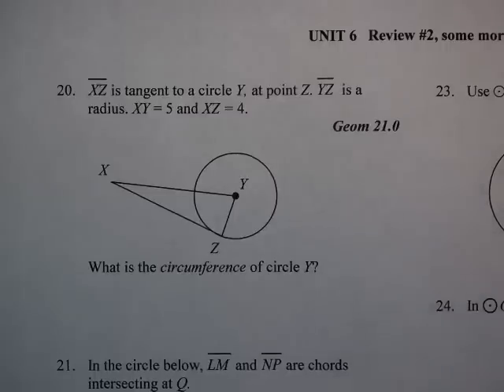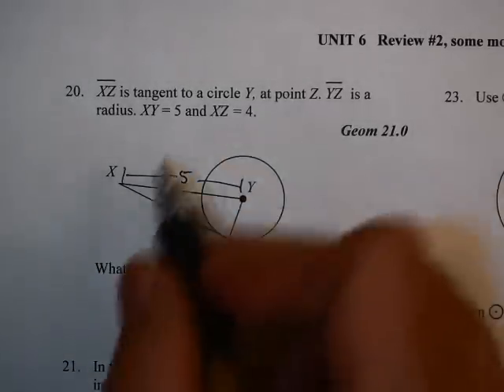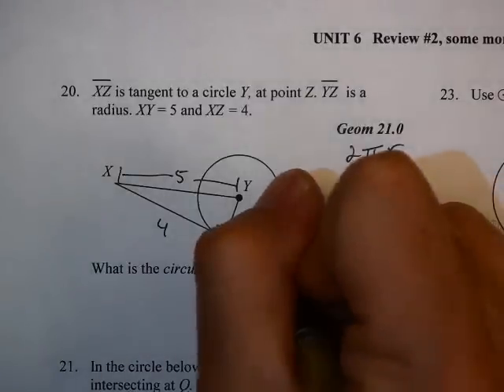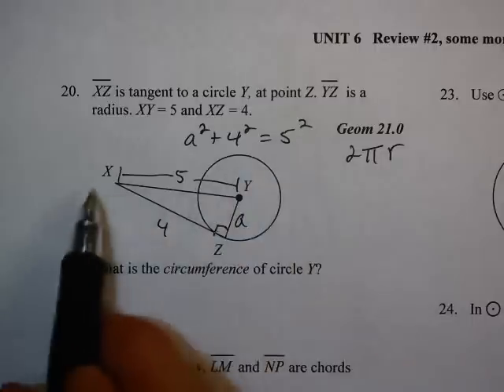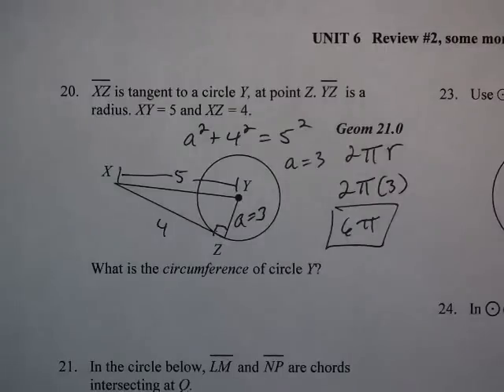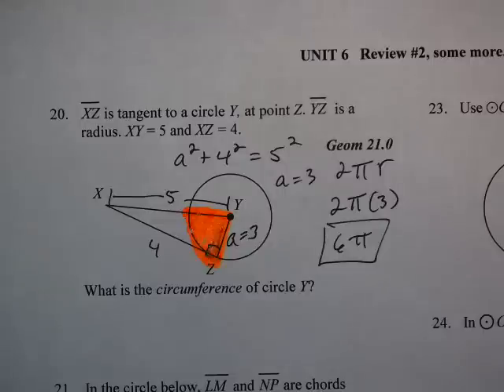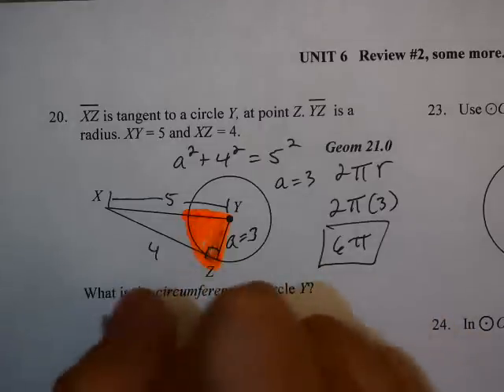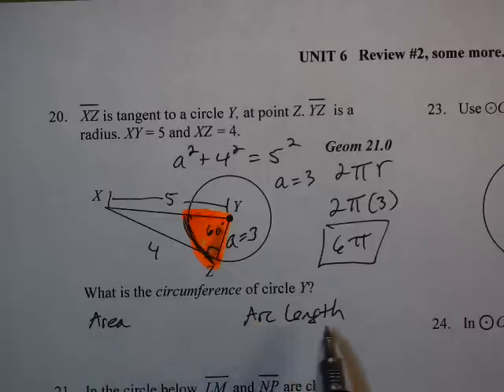Unit 6 Review 2 Number 20 Tangents